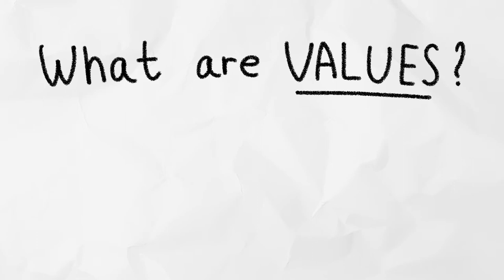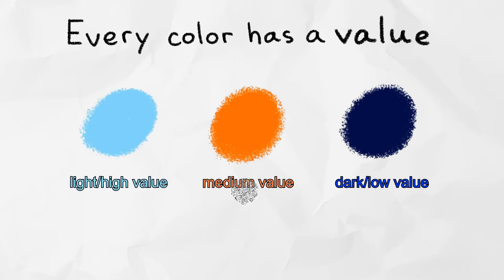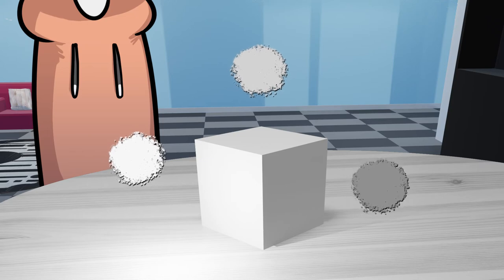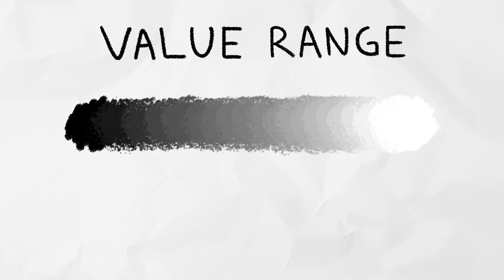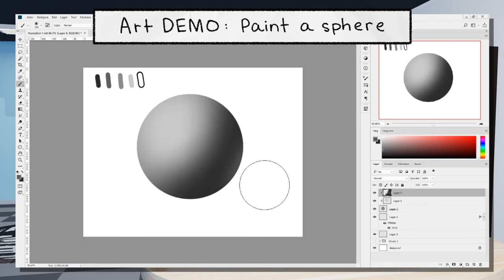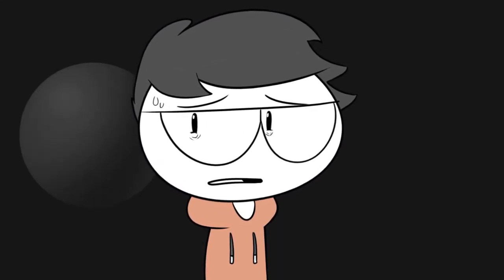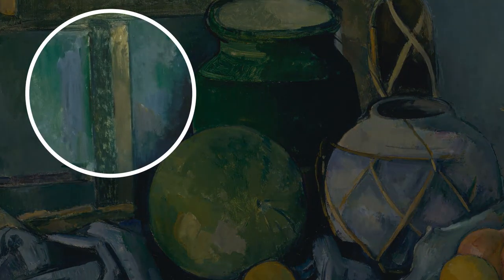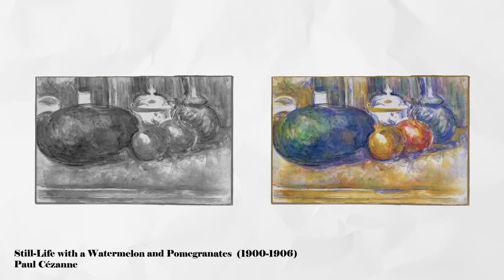Values: the most important concept in art theory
In this episode of Art Theory Overview, we talk about what values are and why they're so important. Good old art theory, except I try to not bore you too much. Hope it's helpful and I hope you enjoy it! :D
I spent many months making this video and did my best to make it as fun and intuitive as possible. A big change in style, but a change I definitely like. Hope you agree :)

"Stonecarving City" from Wario Land - Shake It!
"Honeyhive Galaxy" from Super Mario Galaxy
"Lorule Main Theme" from The Legend of Zelda: A Link Between Worlds
"Butter Building" from Kirby's Epic Yarn
"Spagonia (Night)" from Sonic Unleashed
"Skyscraper Scamper (Night)" from Sonic Unleashed
"Sophisticated Fight" from Legend of Heroes VI - Sora no Kiseki

Intro: (0:00)
What are values?: (0:39)
Values & Light I - Three-dimensional form: (1:51)
Values & Light II - Location of the light source: (2:52)
Value range: (3:29)
Art demo - Paint a sphere: (4:04)
The key to contrast and structure: (5:37)
Painting analysis I - Paul Cézanne: (6:40)
Painting analysis II - Paul Cézanne (but crazier): (7:34)
Painting analysis III - Rembrandt: (8:06)
Summary and outro: (9:24)